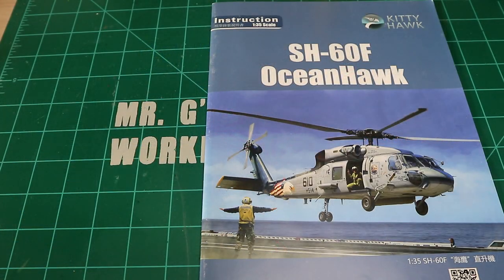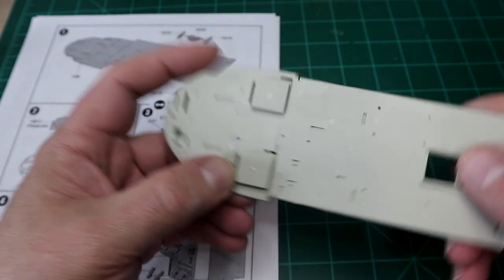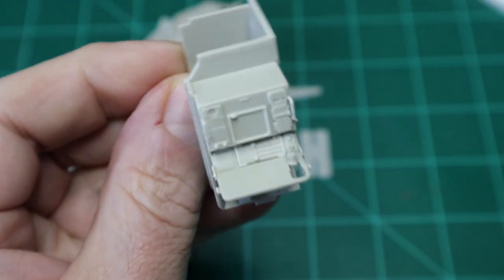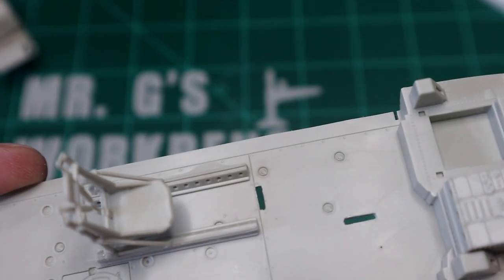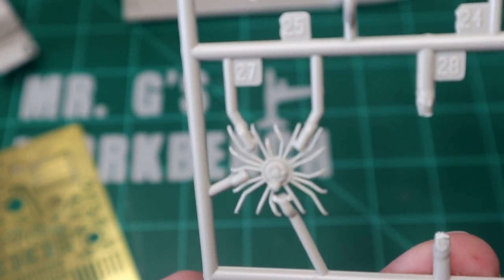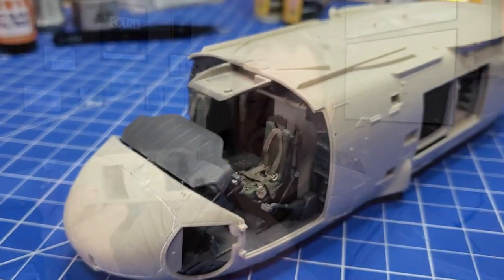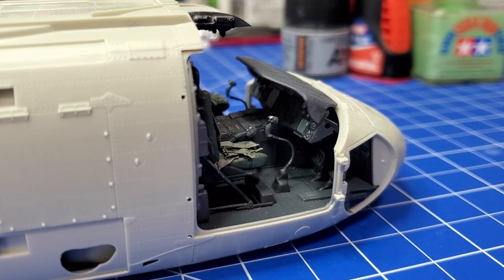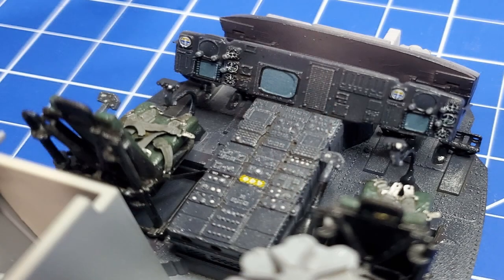Kitty Hawk SH-60F Ocean Hawk Build Review - Part 1: Cabin and Cockpit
Today we'll start taking a look at the 1/35 SH-60F Ocean Hawk from Kitty Hawk Models. The kit has been graciously provided by Jim Starkweather over at Kitmaker. Be sure to check out the family of Kitmaker websites here:

Here are the colors used in this episode:
Interior - AK Real Colors Light Ghost Gray
Cockpit - Hataka Enamel Black Gray
Seat Frames - Ammo Satin Black
Seat Cushions - Ammo Medium Green
Sonobuoy Launcher - Tamiya XF-75
Please let me know what you think of the kit as well as the video in the comments section below, and thanks again for watching!